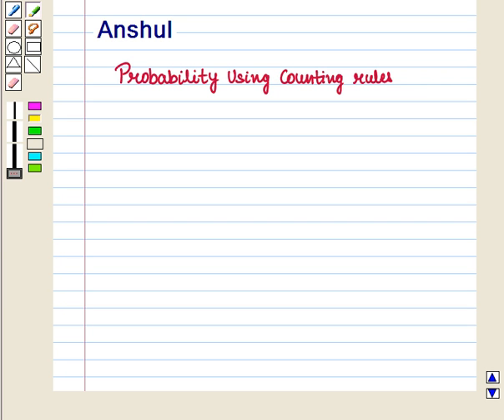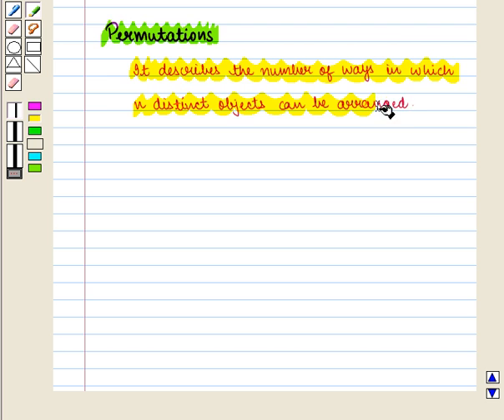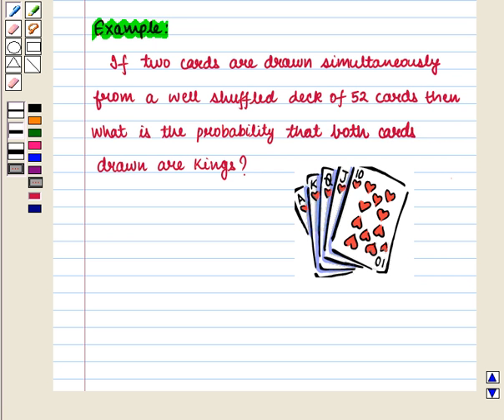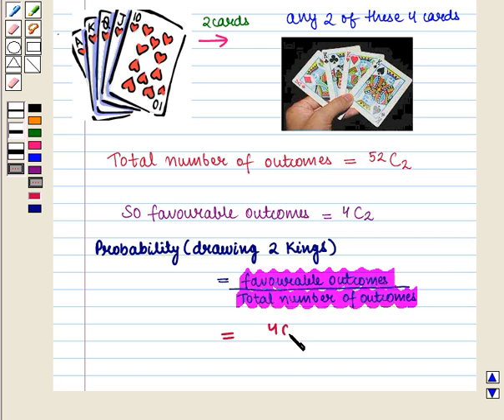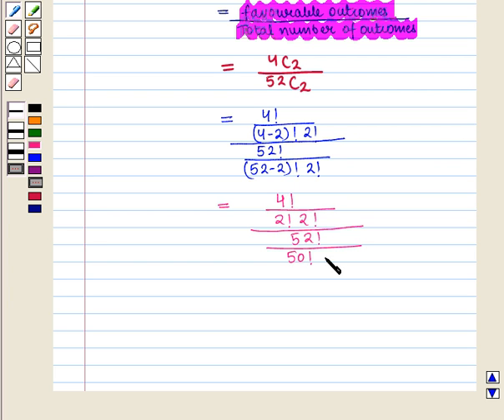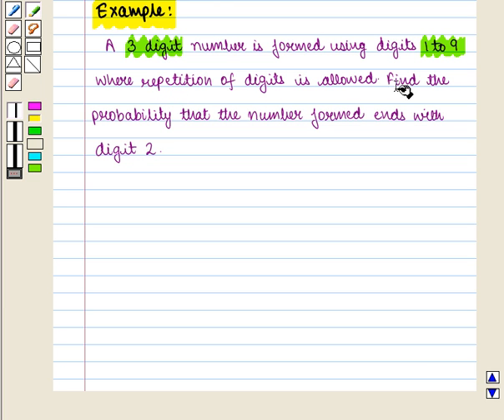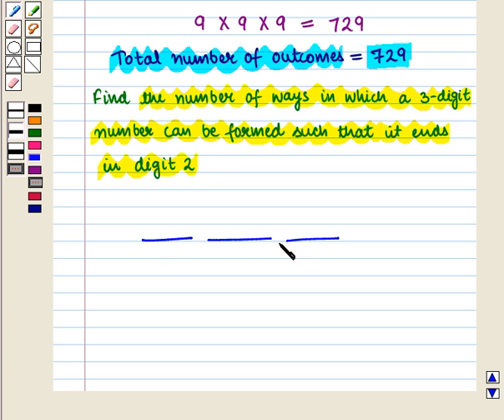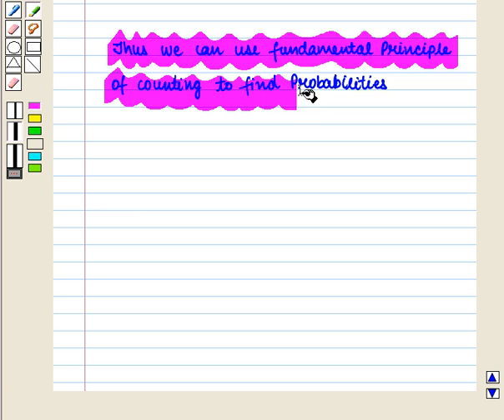Final Maths 10 COC PROB2 KC2